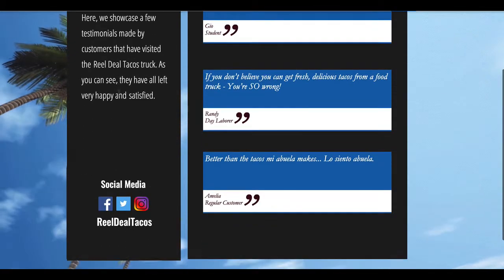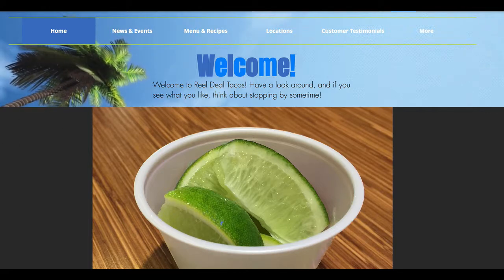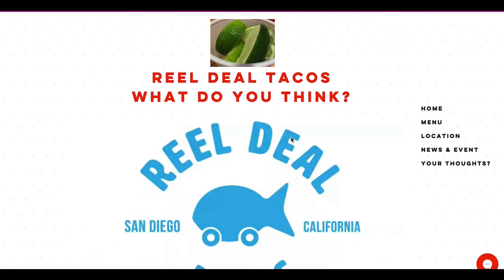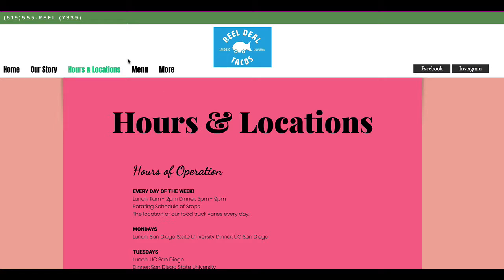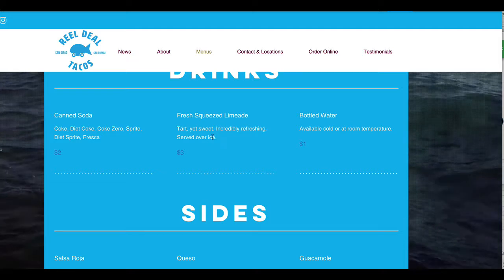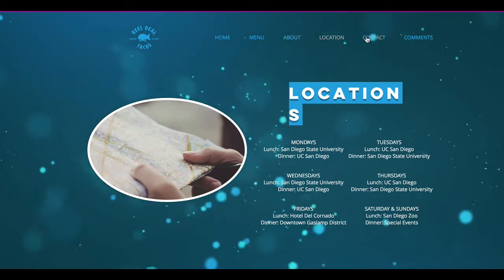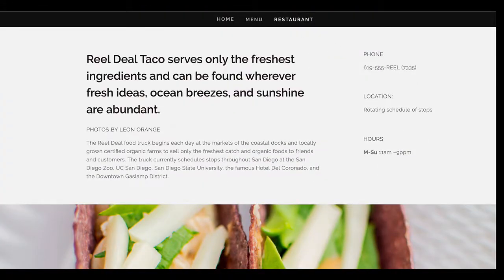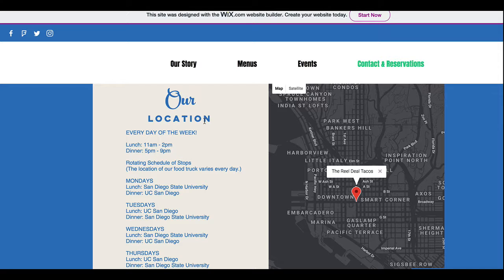EFW RDT Fdbk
EFW Reel Deal Taco Fdbk